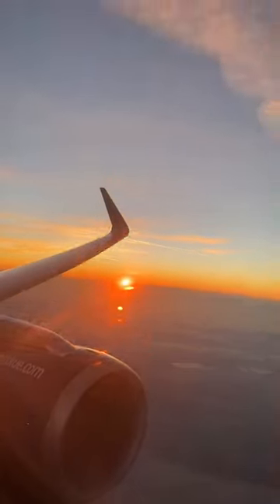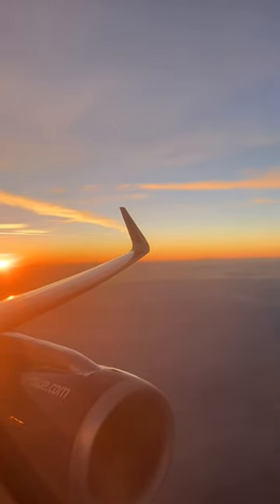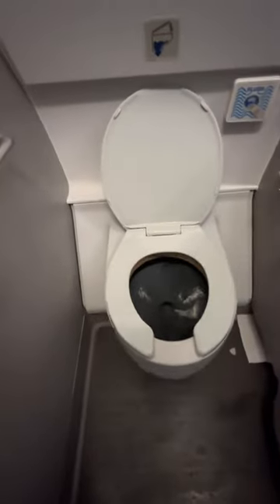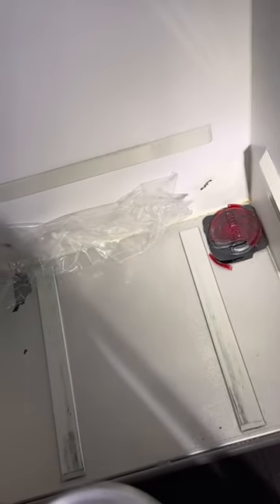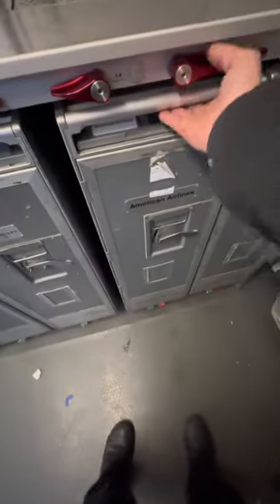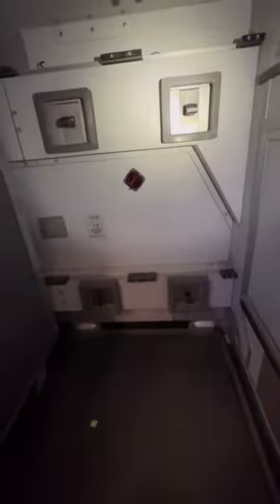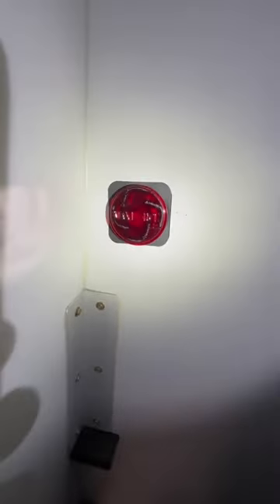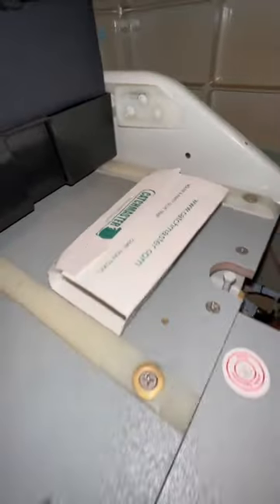Aircraft Bug and Rodent Control/Prevention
Well this is gonna be a interesting topic.. not something that’s really known or talked about.. well here’s the true, yes sometimes aircraft do have bugs and rodents.

As I said, aircraft doesn’t produce trash, dust or mess.. passengers do. Weather it’s and accident and someone spills something or if just someone is being a messy person. Guess what..just like your house, biological creatures will find it.

It’s unavoidable because aircraft go all over the world and they have to park and jet bridge will be connected. One way or another something is bound to get on. But to prevent an Infestation, the cleaning crews and maintenance do their job to keep your environment clean and safe.

That’s all folks.. hope you enjoyed it and learned something new.. ask your questions in the comments and have a beautiful day 🤙